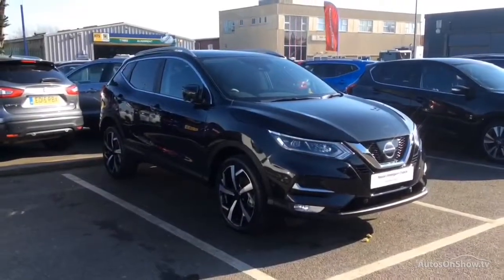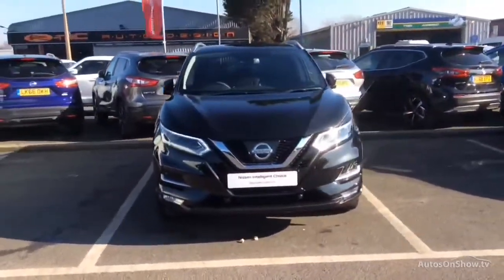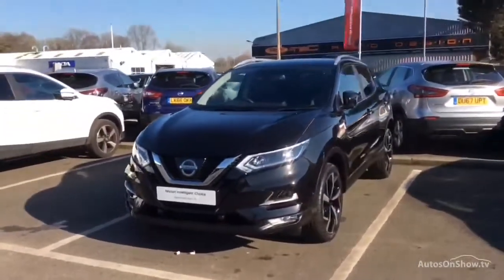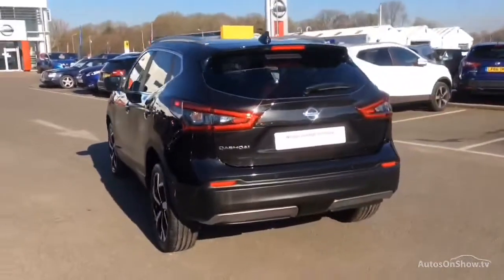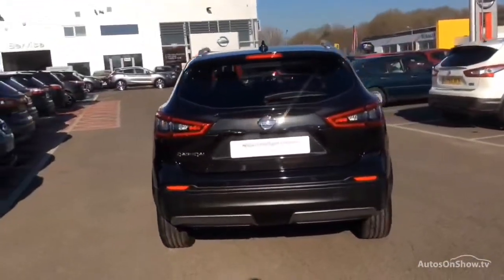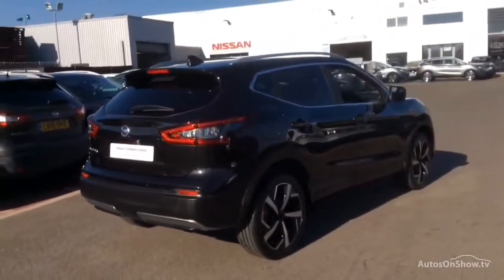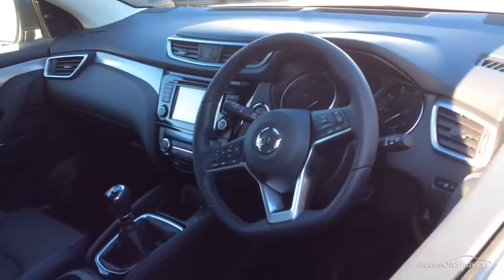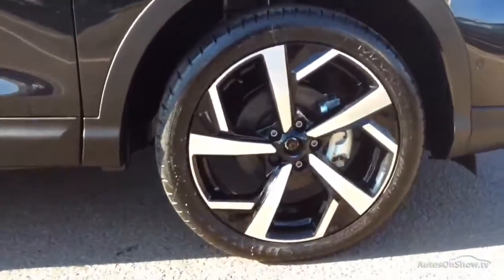NISSAN QASHQAI DCI TEKNA BLACK 2018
2018 NISSAN QASHQAI DCI TEKNA HATCHBACK DIESEL, in BLACK